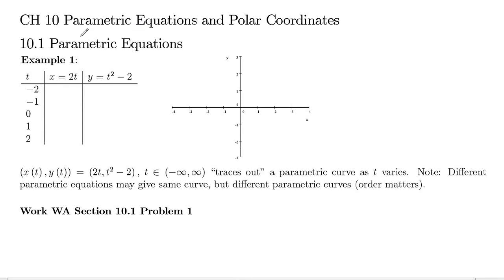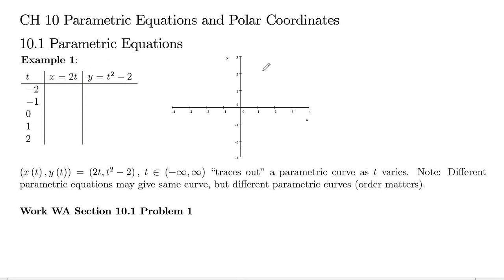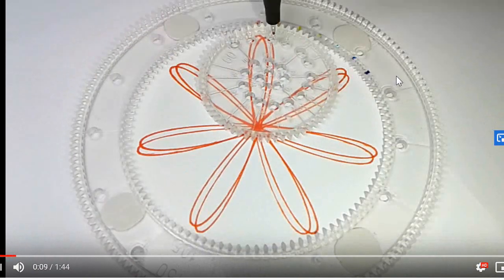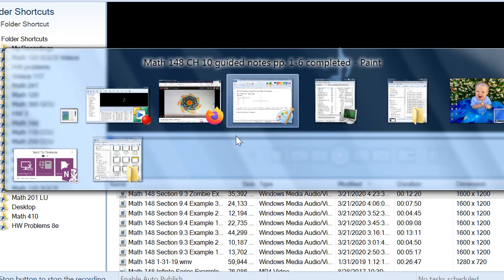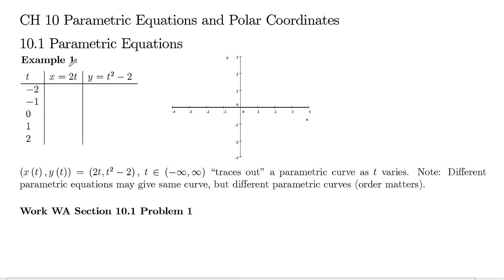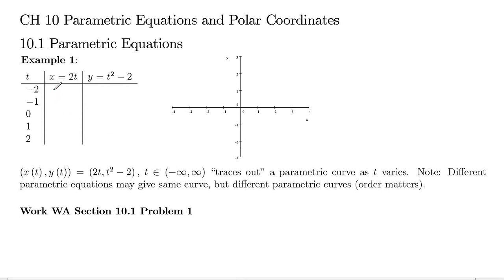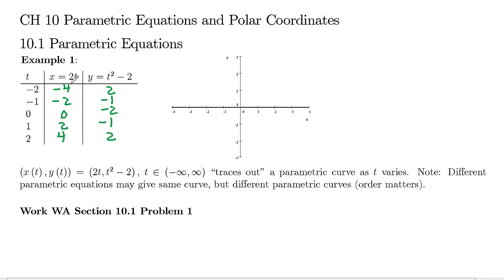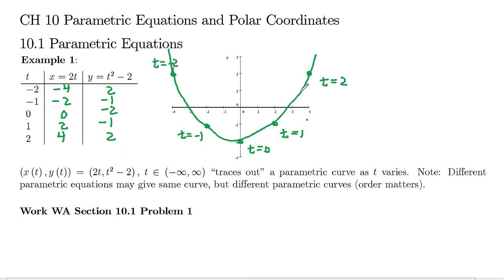Math 148 Section 10.1 Example 1